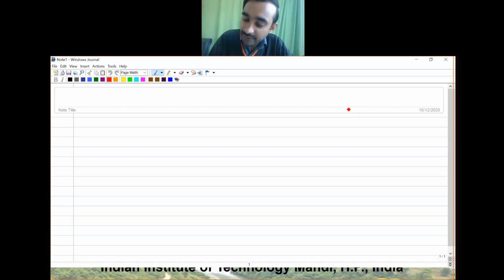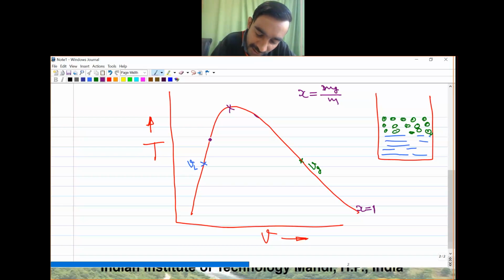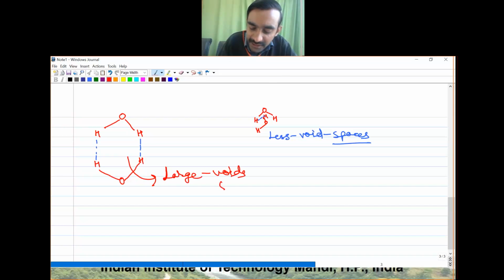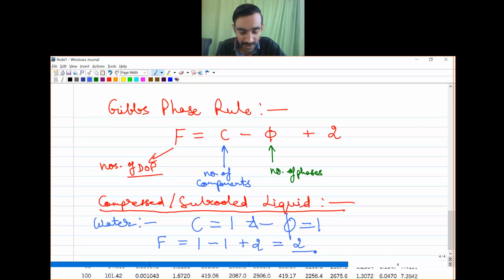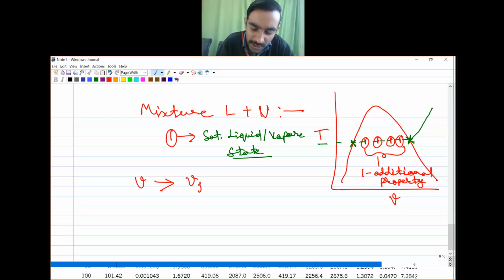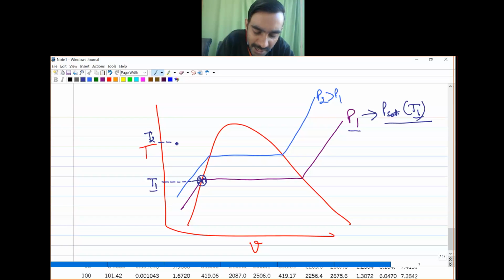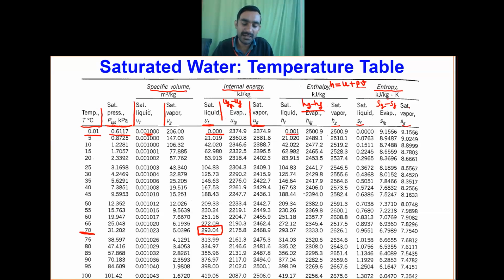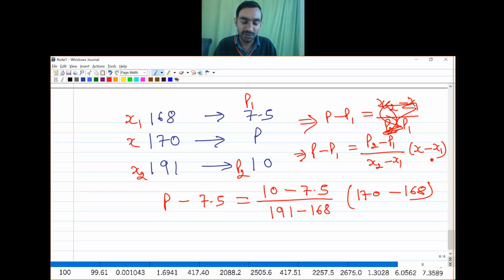Saturation Steam Tables